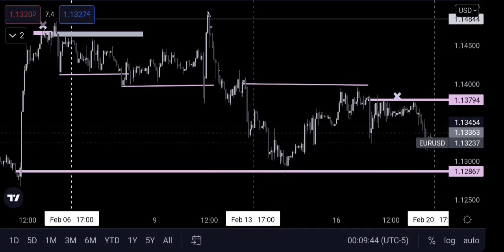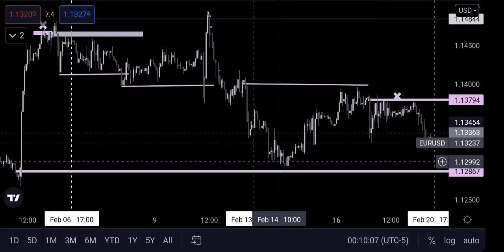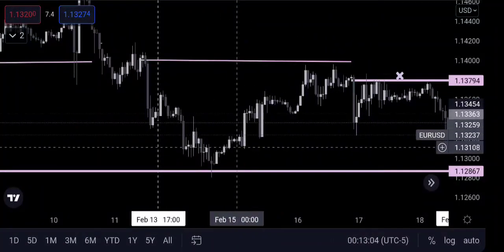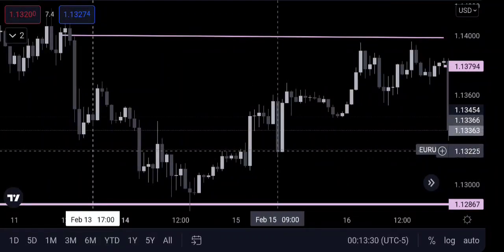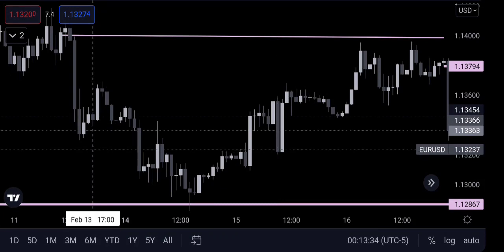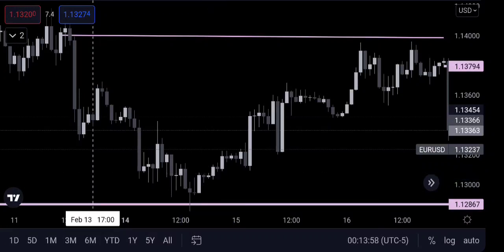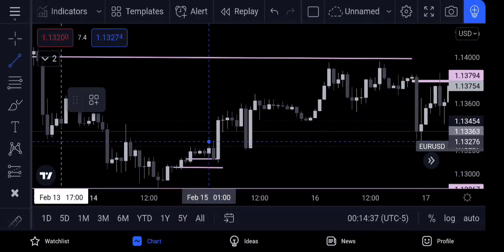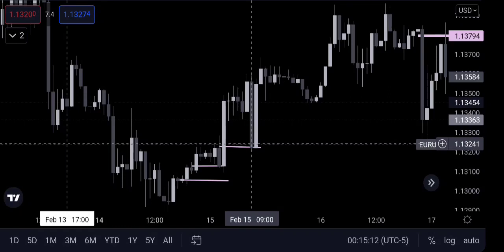ICT concepts really works!